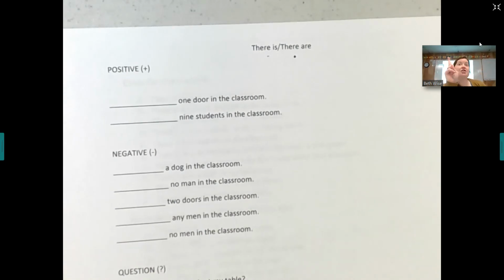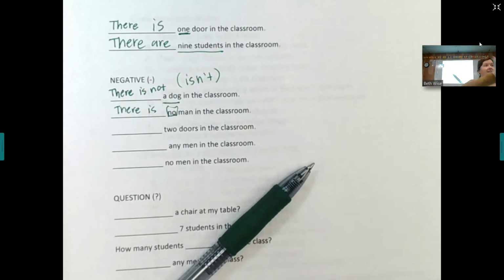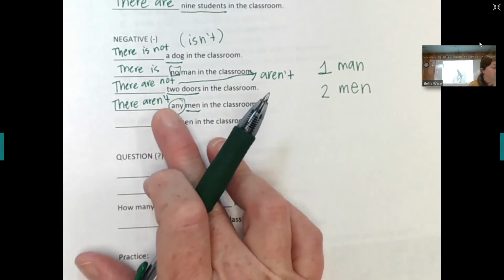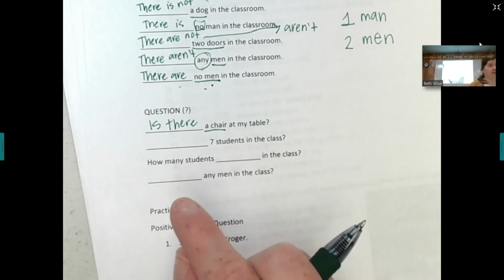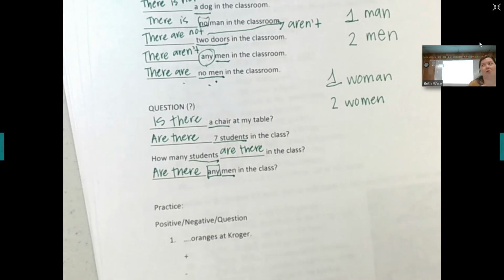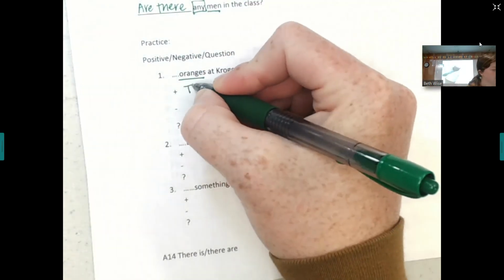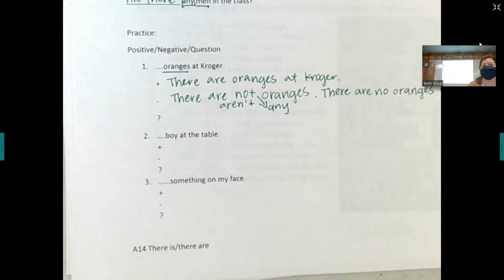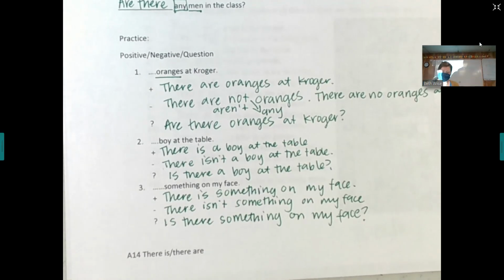A14 There is There are